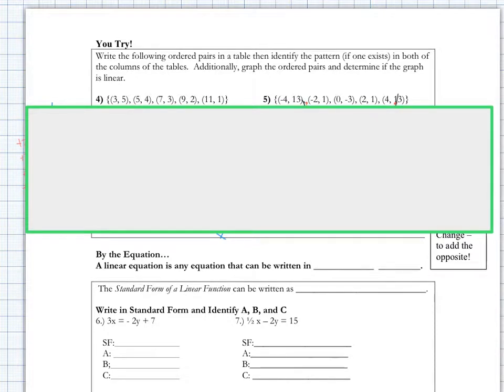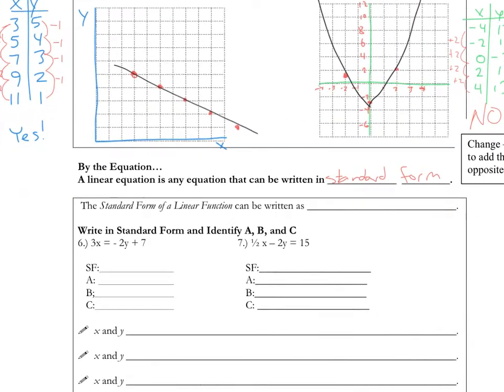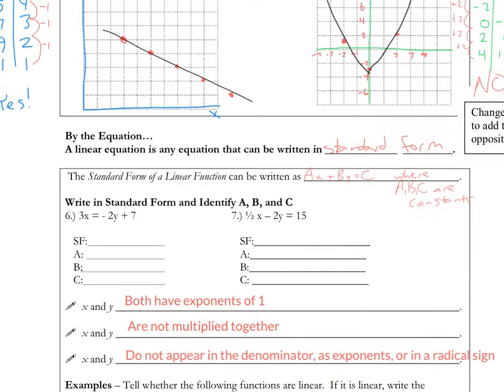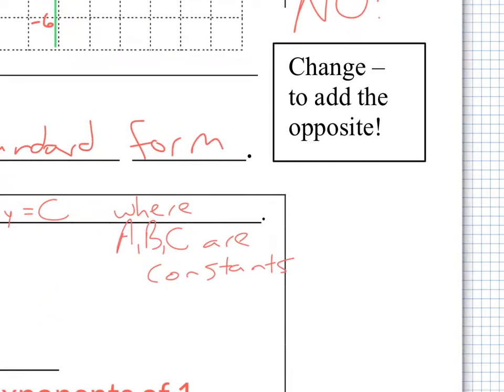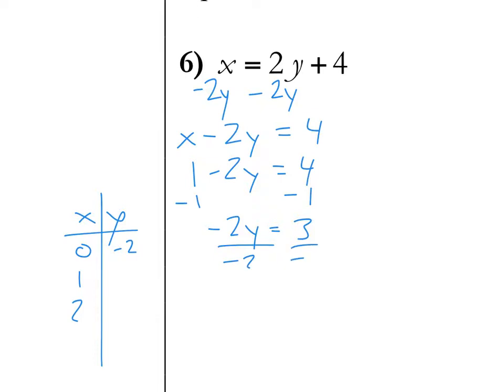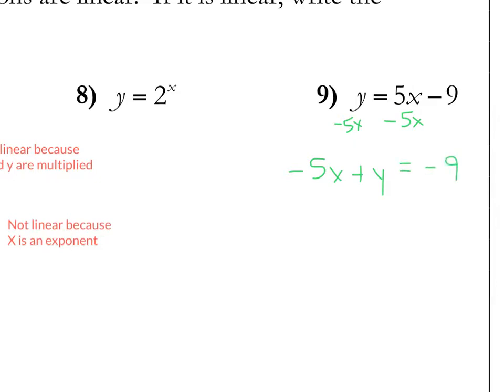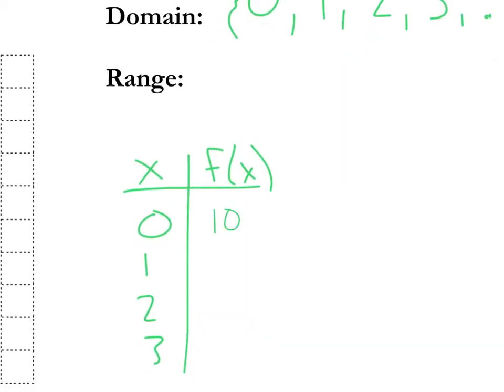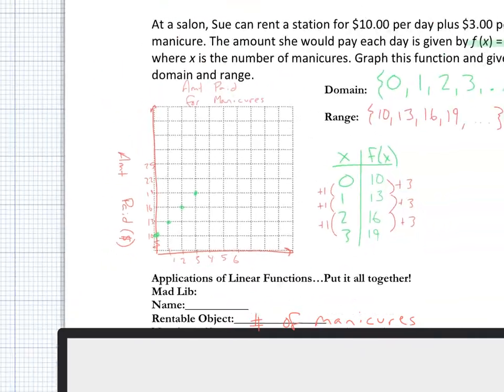Linear Functions Video 4